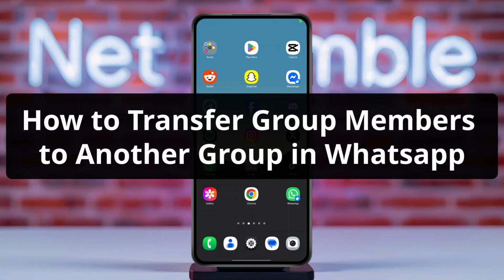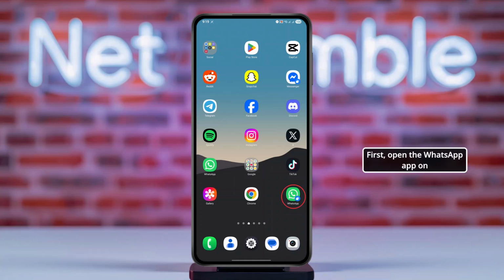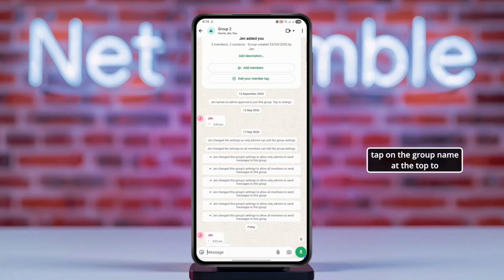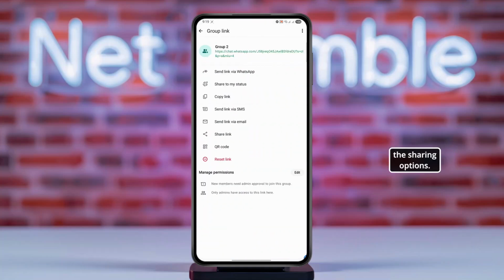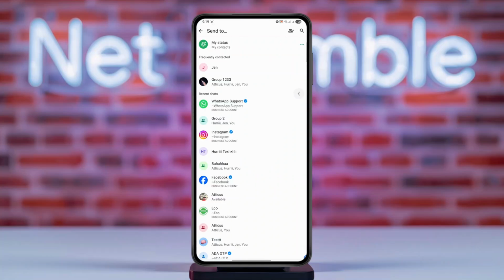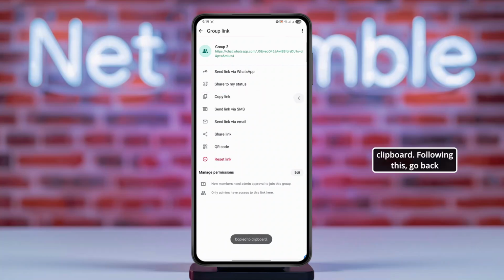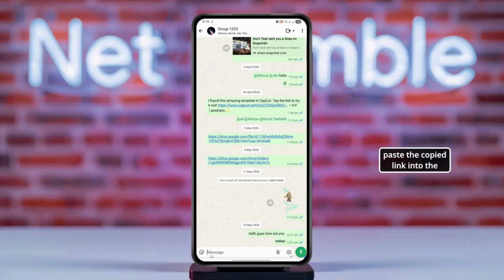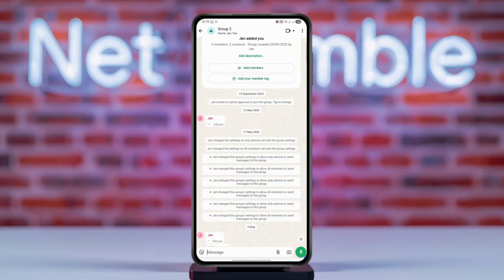How to Transfer Group Members to Another Group in Whatsapp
In this video, you will learn how to transfer group members to another group in WhatsApp quickly and easily using simple step-by-step methods. This WhatsApp tutorial will help you manage your WhatsApp groups, move members efficiently, and organize your chats without confusion. Whether you're an admin or just managing multiple groups, this guide will show the best way to handle WhatsApp group member transfer and group management settings.

You’ll also learn useful WhatsApp tricks for group admin control, including how to add members, remove members, and recreate a new group with the same contacts.